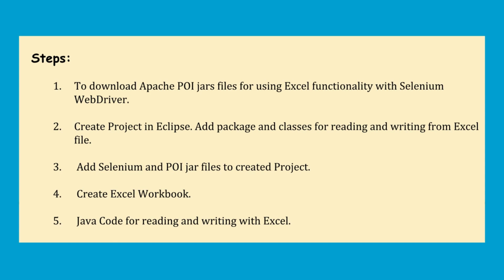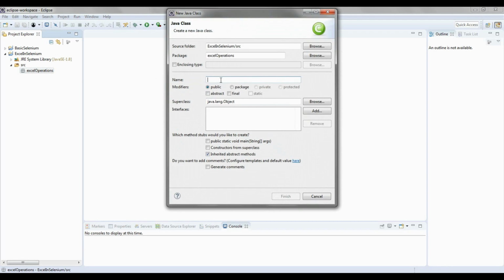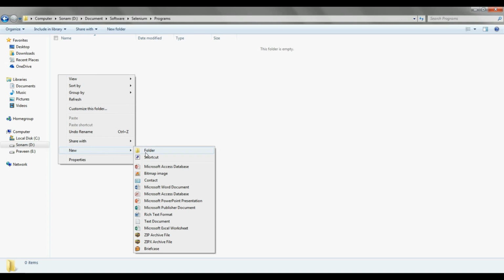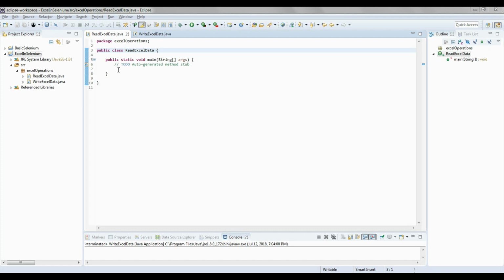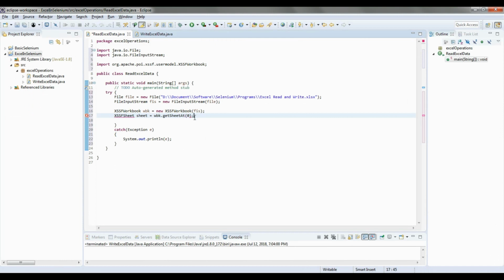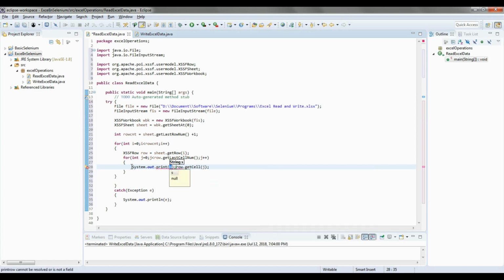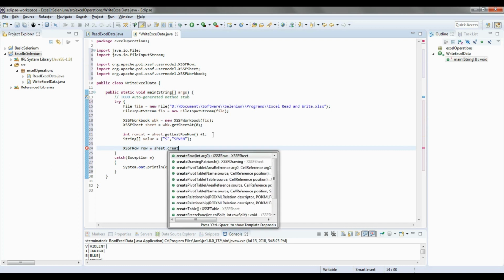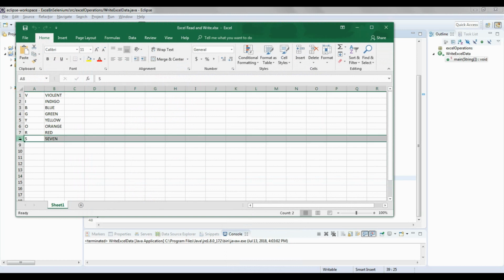Read & Write Excel Data in Selenium WebDriver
Read and Write Excel using Apache POI Library and Java.

Jar file configurations.
Simple Program for Reading and Writing Excel.